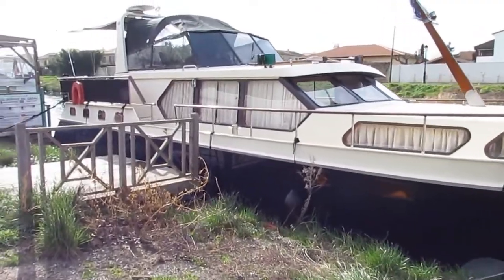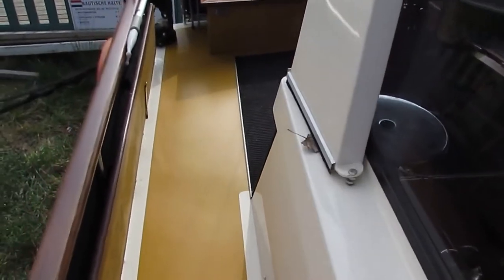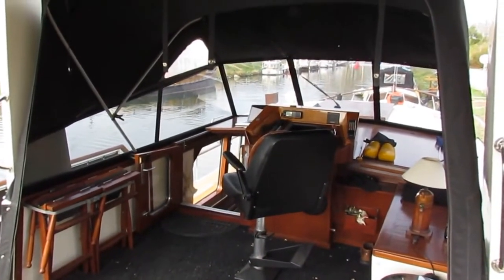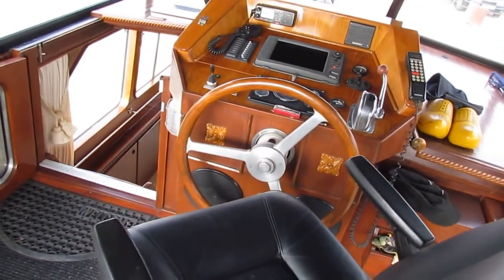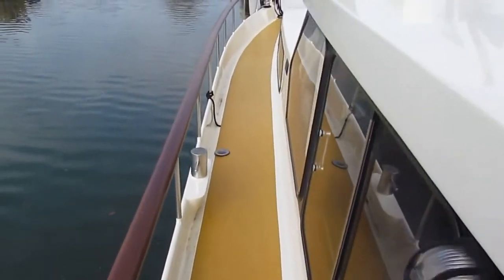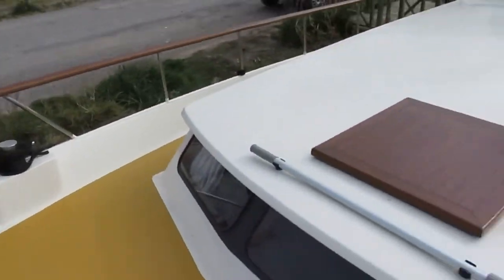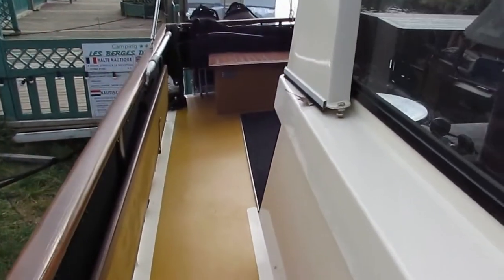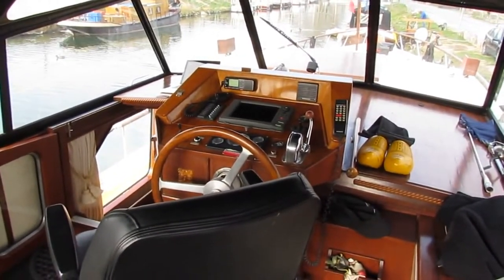Dutch Steel Cruiser Valkkruiser Royal - Boatshed.com - Boat Ref#155371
Dutch Steel Cruiser Valkkruiser Royal for sale with Boatshed Midi Canals Photos and video taken by Boatshed Midi Canals